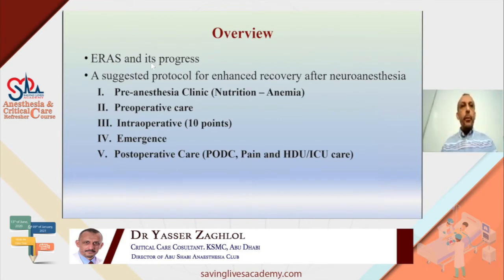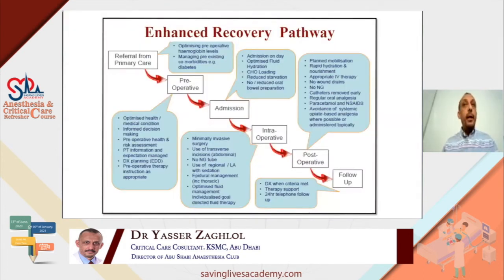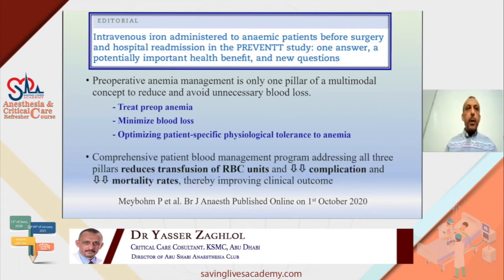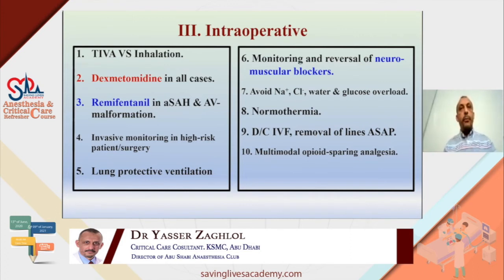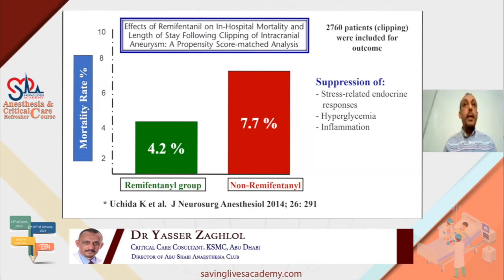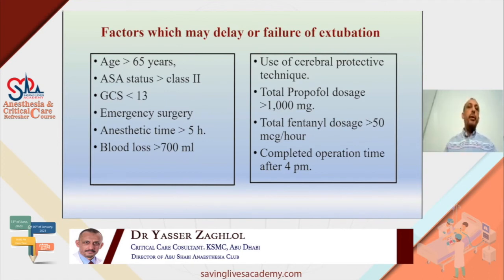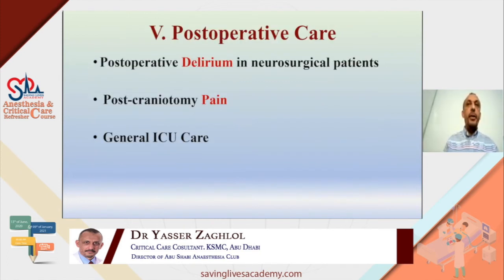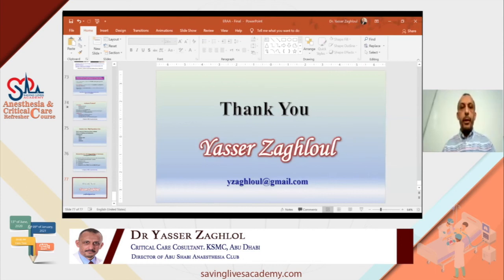Enhanced recovery after Neuro-Anaesthesia, Dr Yasser Zaghhlol